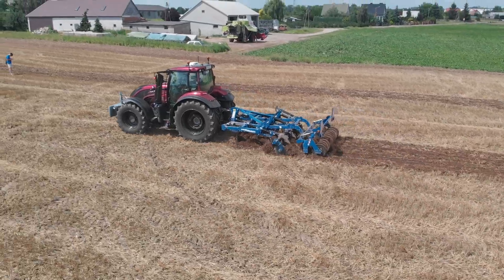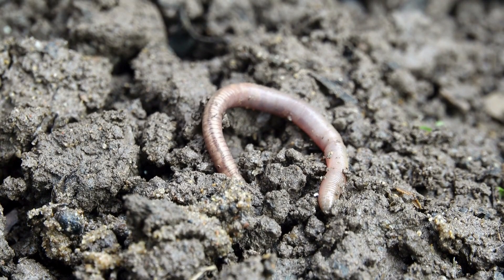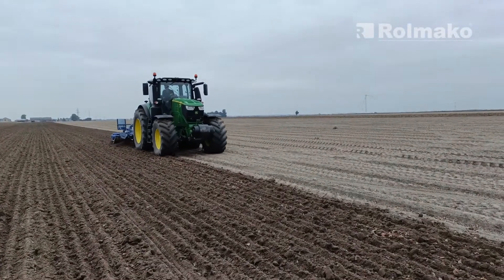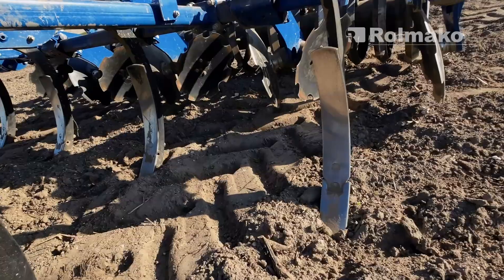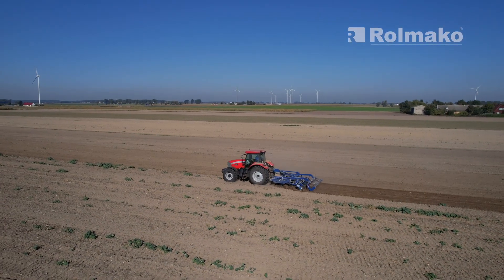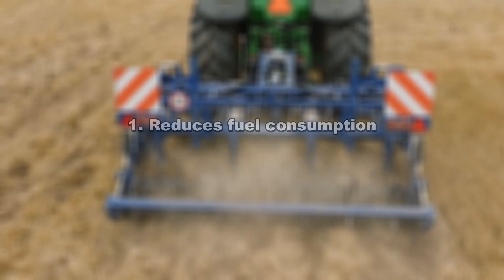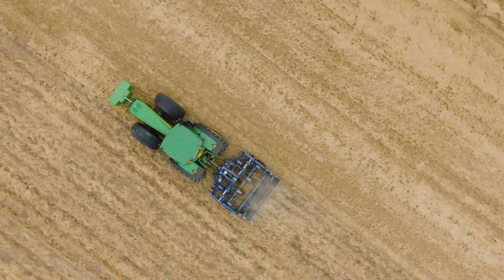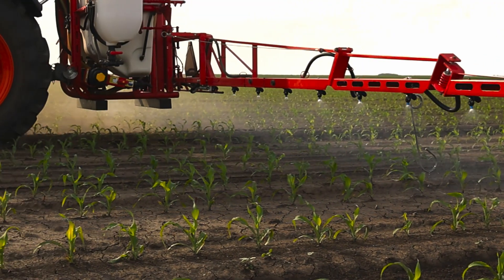No-Plough Farming: The Future of Sustainable Agriculture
Discover the benefits of no-plough farming—a revolutionary method that reduces soil disturbance, enhances fertility, and protects the environment.

Learn how tools like cultivators and chisel plows replace traditional ploughing, cutting CO2 emissions and preserving organic matter. Ready to transform your fields? Explore the details on our website!